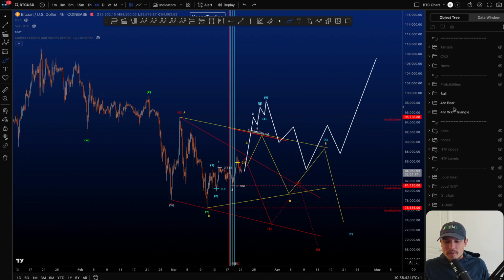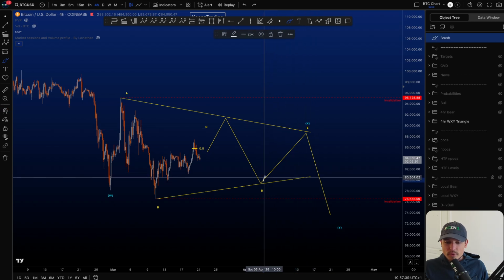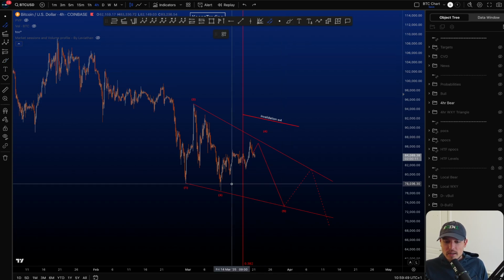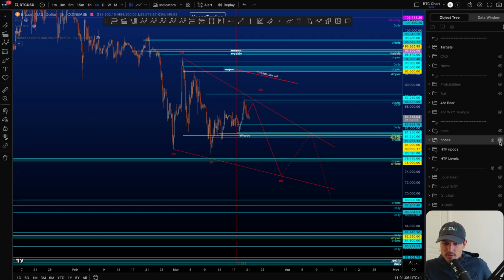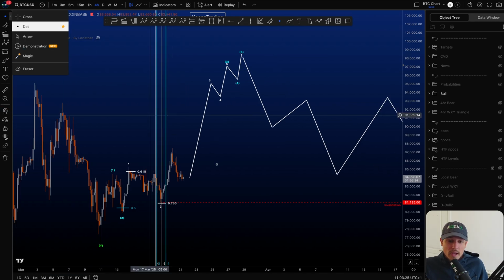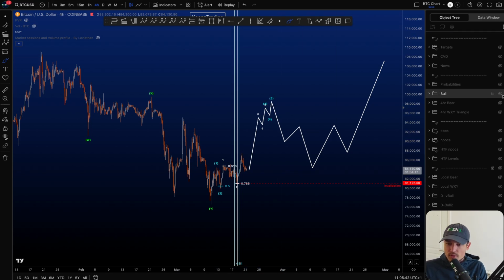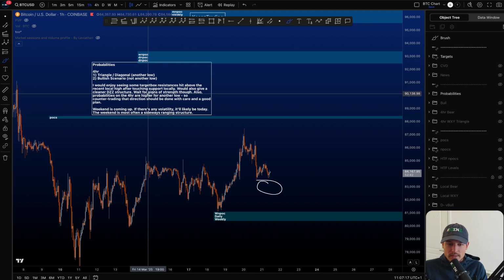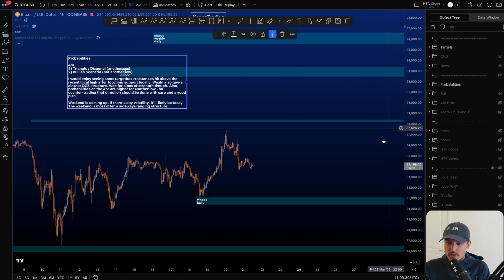Why A New Low Is Interesting & How Bulls Can Change Probabilities | Bitcoin Elliott Wave Analysis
▶ MY TOOLS
🔶Main Trading Platform = Blofin - $5000 in deposit bonus + 10% Cashback + $10.000 Trading Bonus!

▶ TIMESTAMPS
0:00 Probabilities in Short
0:21 Bearish WXY Scenario (update)
2:11 Bearish Diagonal Scenario (update)
5:49 What Bulls Want To See
10:03 Probabilities

See my email in the channel description!